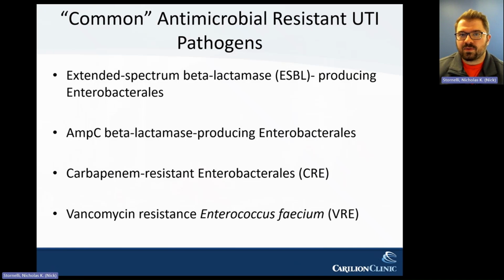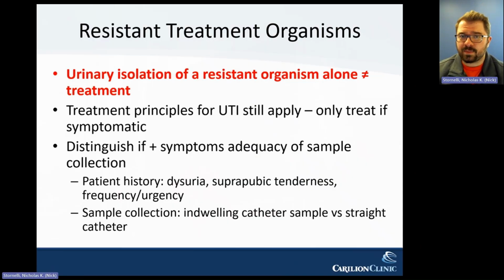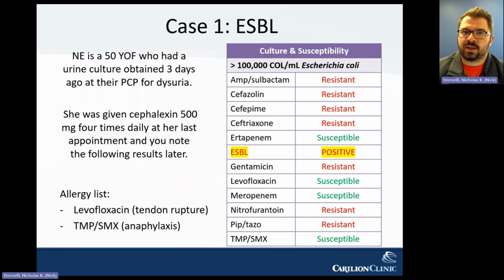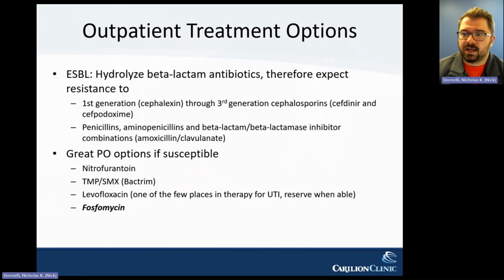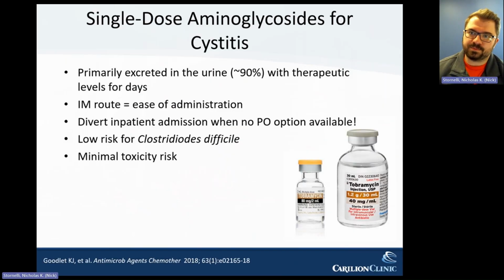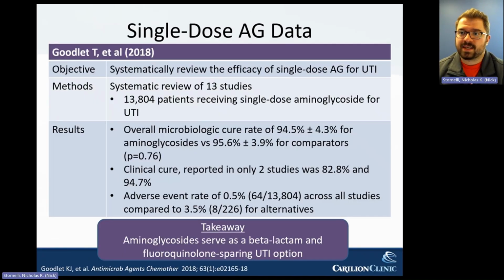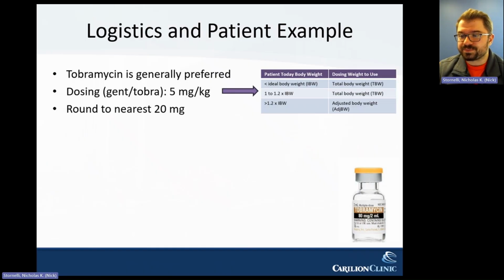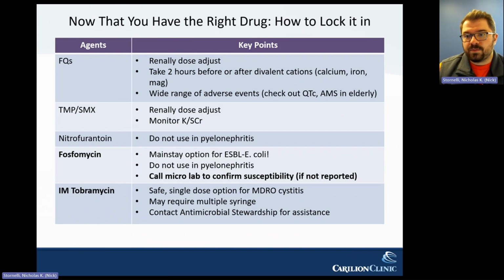Antimicrobial Resistant UTI Pearls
This video teaches providers to:
• Describe the impact of antimicrobial resistance in urinary tract infections
• Evaluate treatment strategies for ESBL E. coli cystitis
• Apply effective strategies to treat cystitis caused by Pseudomonas aeruginosa